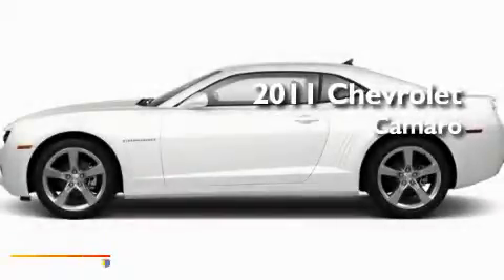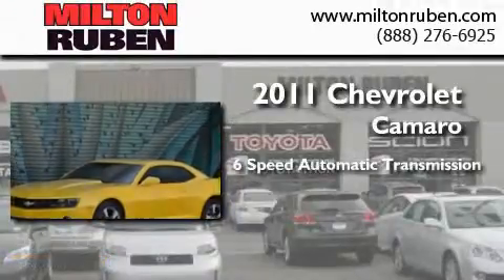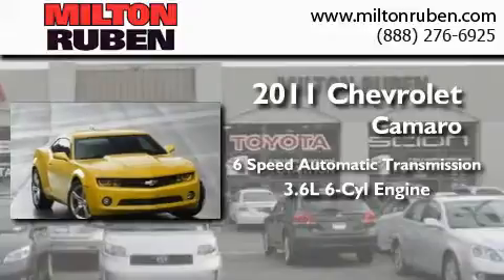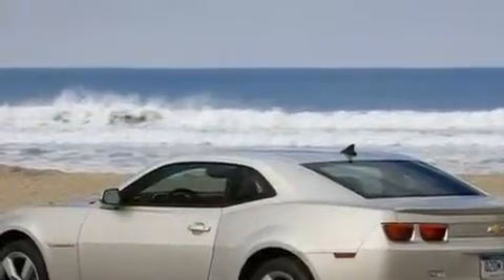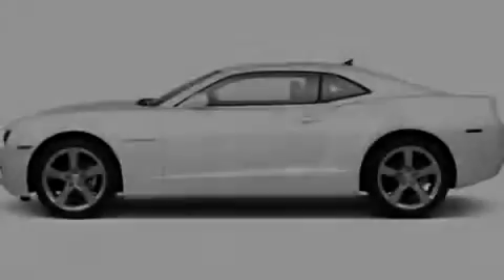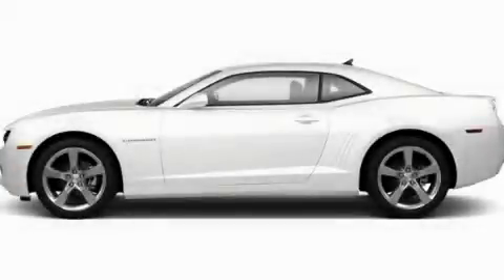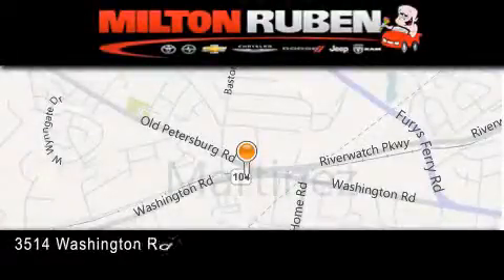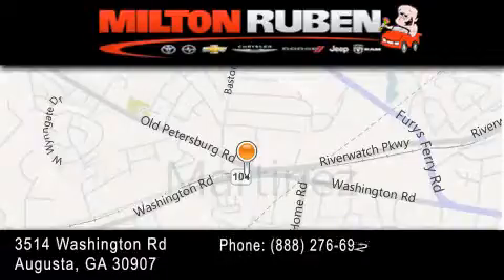2011 Chevrolet Camaro Hephzibah GA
Year : 2011
 Make : Chevrolet
 Model : Camaro
 Engine : 3.6L V6 DIR DOHC 24V
 Trans . : Automatic
 Exterior : Summit White

 Interior : Black
 Stock : B6772

 2011 Chevrolet Camaro Augusta GA